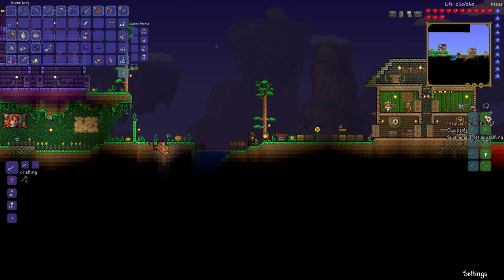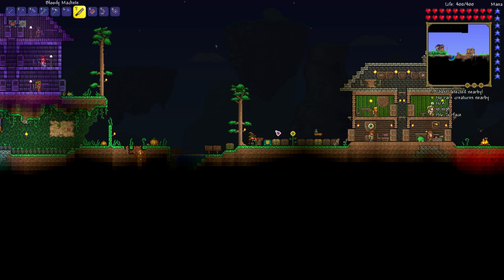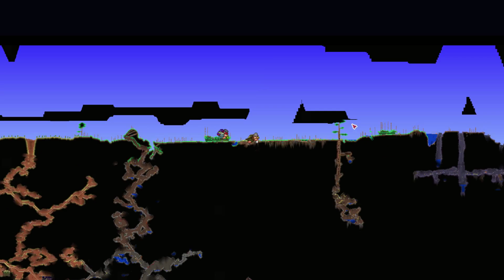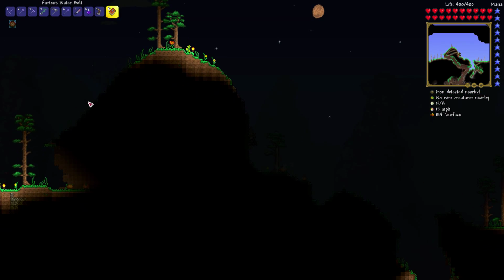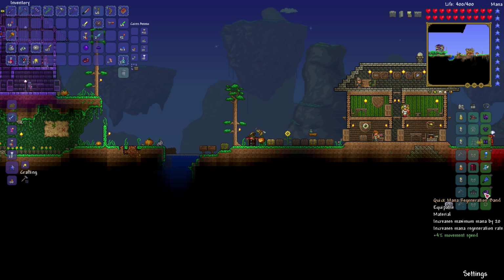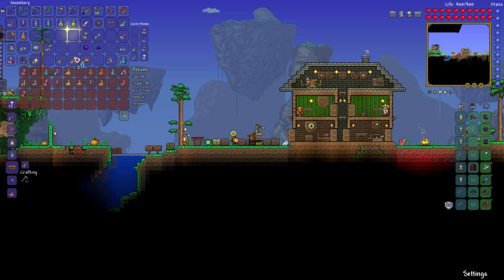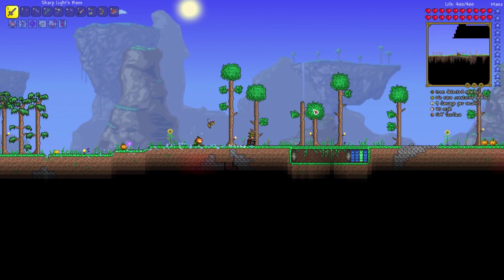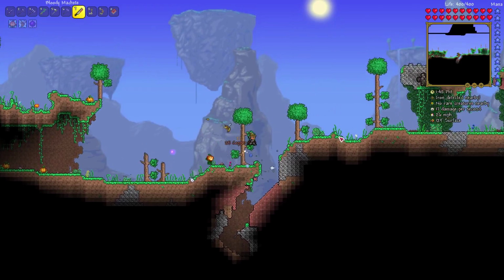Terraria let's play episode 9: sky islands and skeletron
Welcome to the 9th episode of our Terraria let's play. today we check out what i've gotten between episodes, we go and try to find loot on sky islands, and we try to take down the boss skeletron